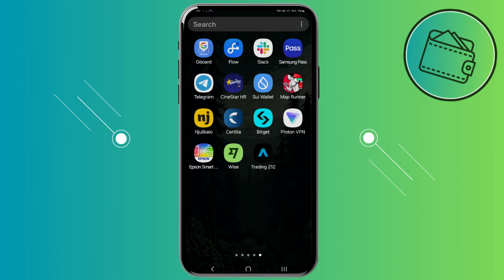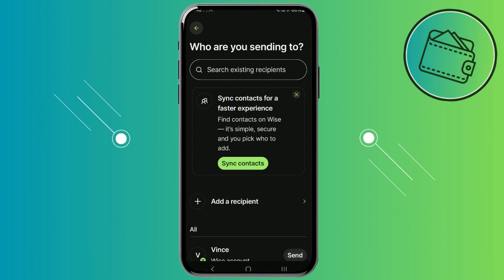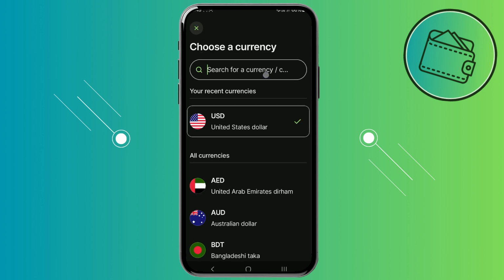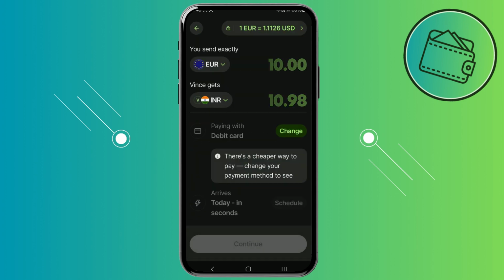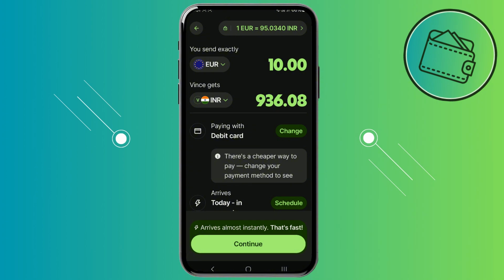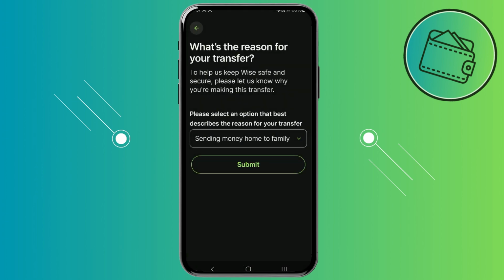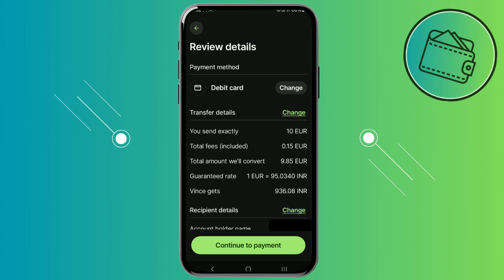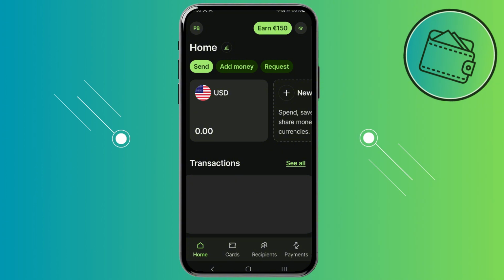How To Send Money From Europe To India- EU to India Cash Transfer Guide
How do I transfer money from the EU to india? In this video tutorial, I’ll show you how to move or transfer cash from EU to india. Enjoy!